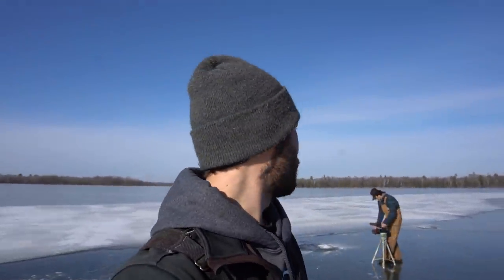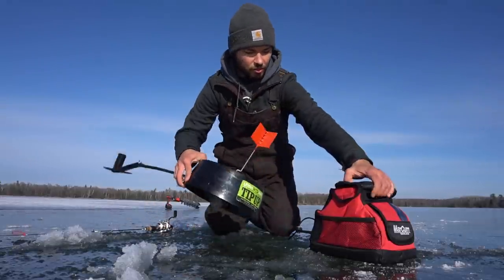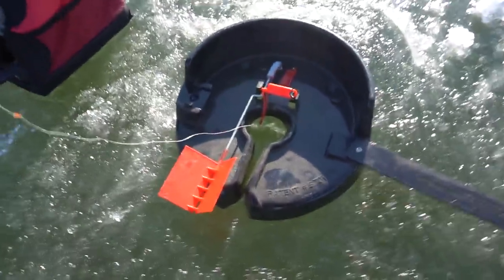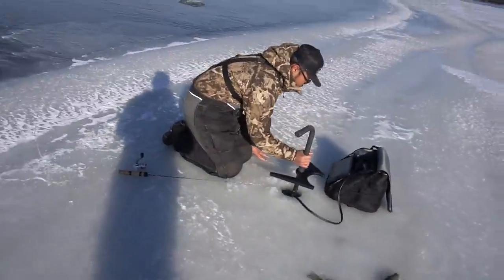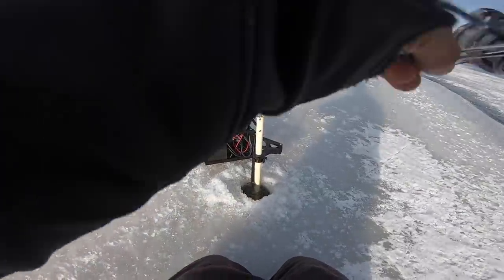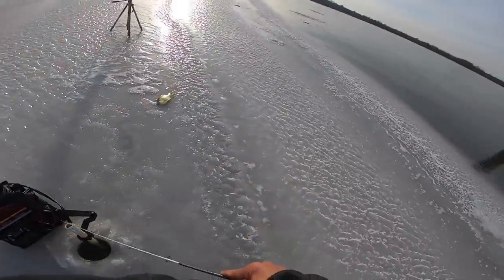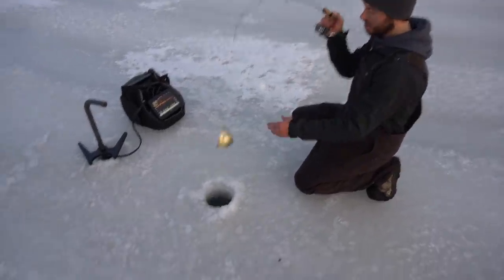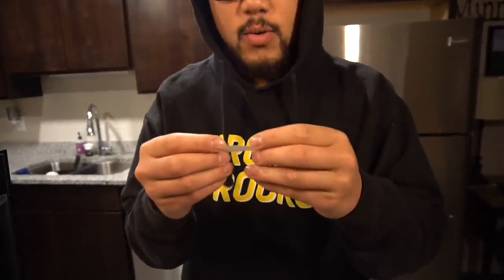Thin FIRST ICE Crappie Fishing! (Garmin Livescope is INSANE)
» Sony a6300

» Sony a6000

» Camera Mic